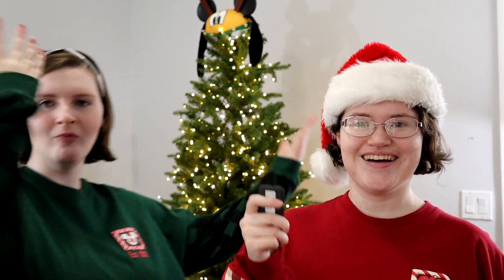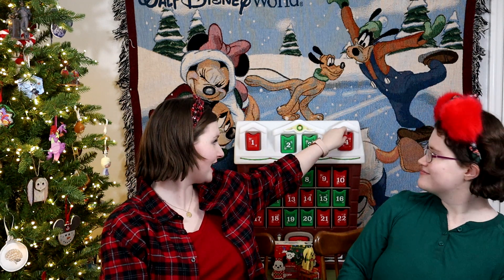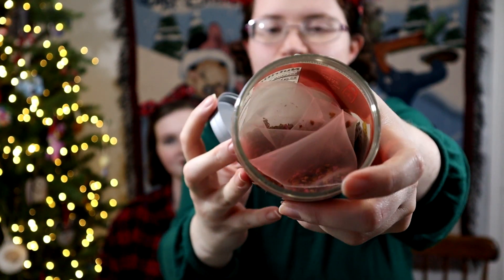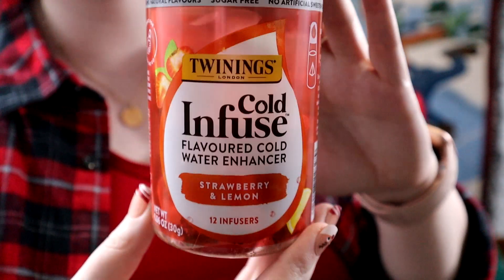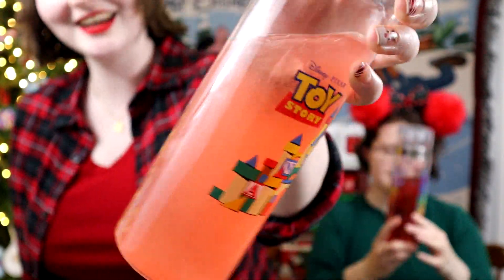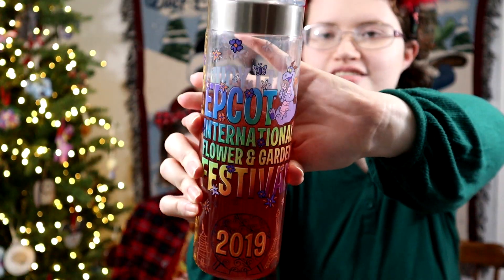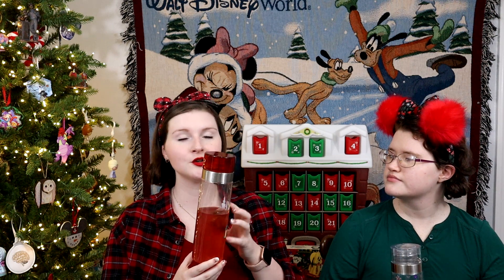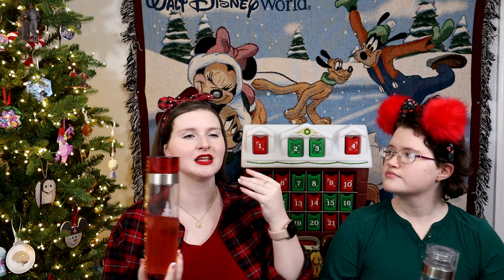Vlogmas Day Four 🎄 - Holidays with TheDisneySisters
Happy Vlogmas, y'all! Every day from now until Christmas, get your cookies and cocoa and spend some time with us! We'll be opening some advent calendars and hanging out with you! 🎄